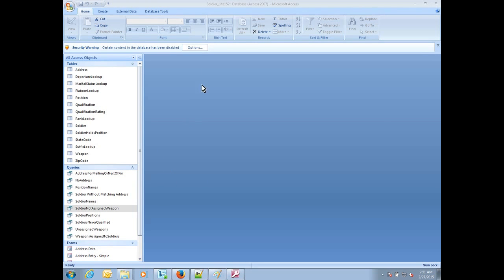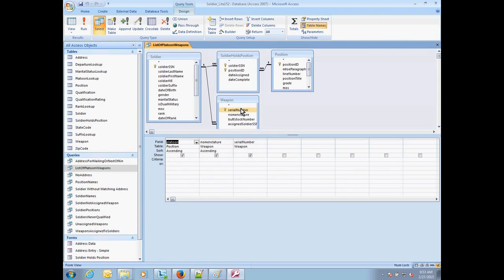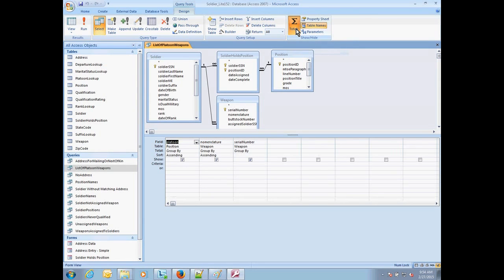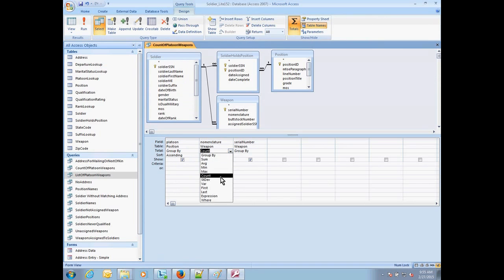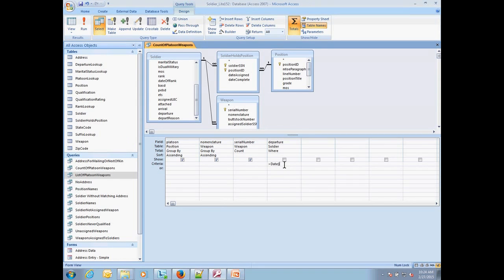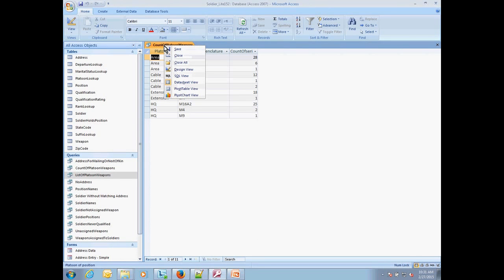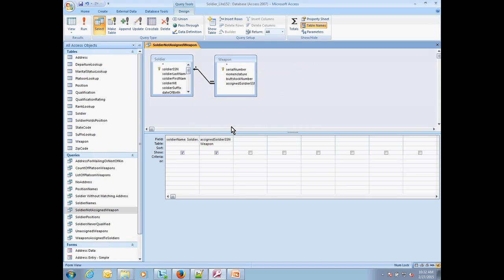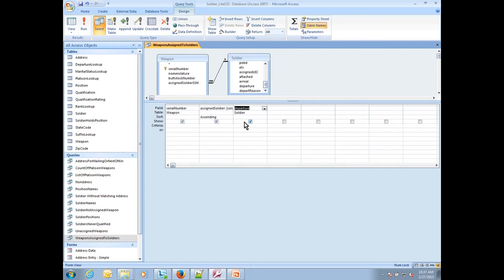Database Advanced Topics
Inner & Outer Joins; filtering by date